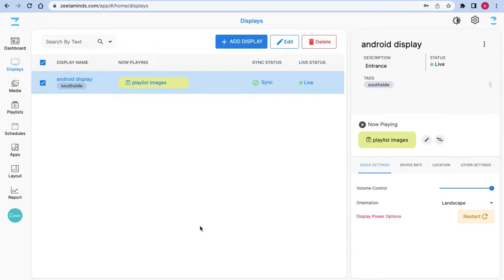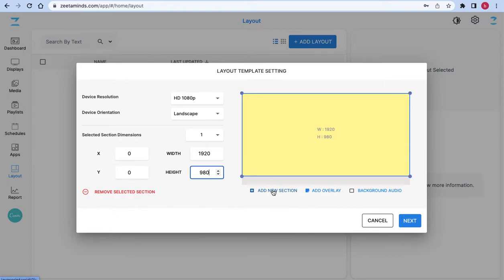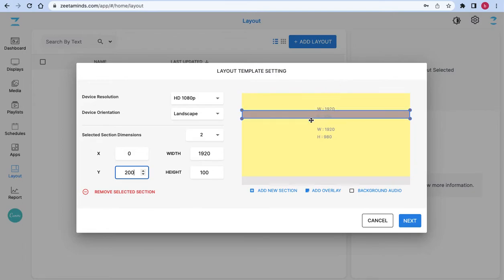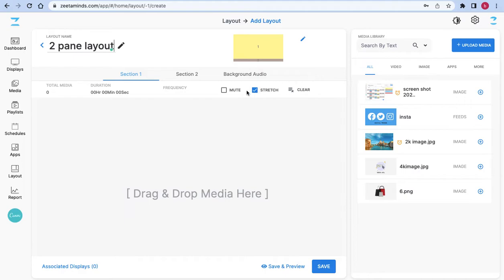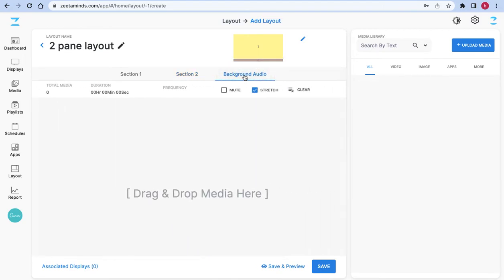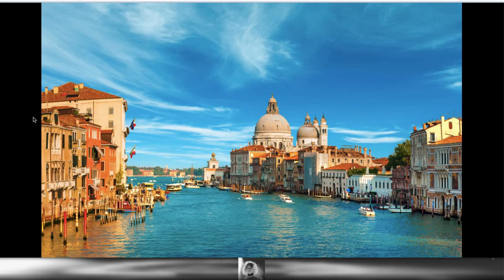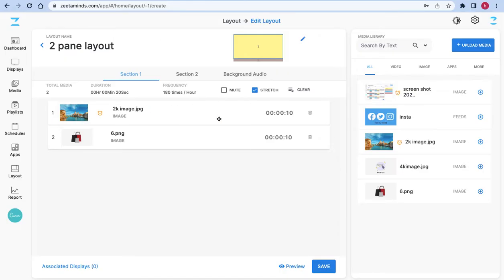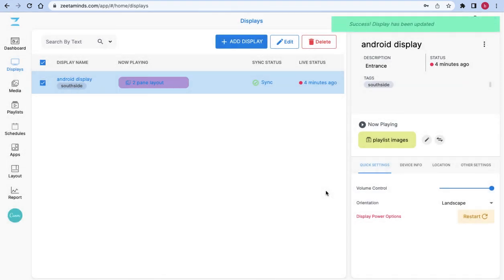Zeetamind CMS Layouts